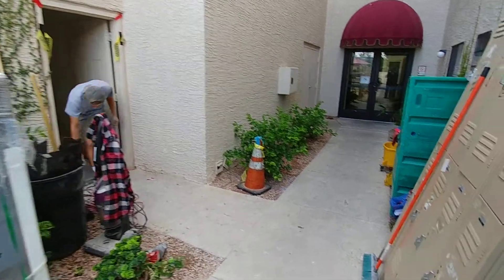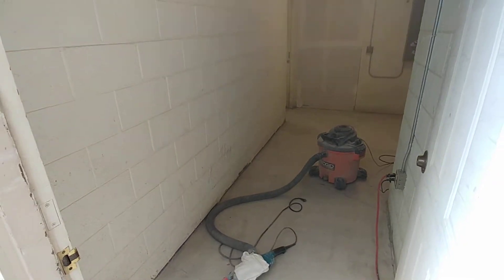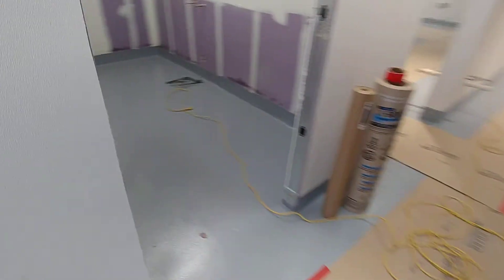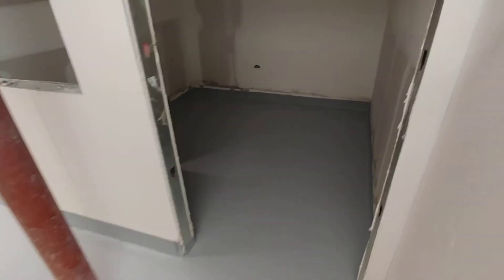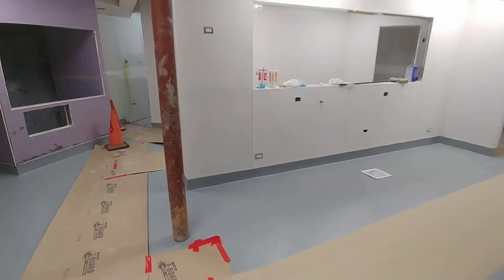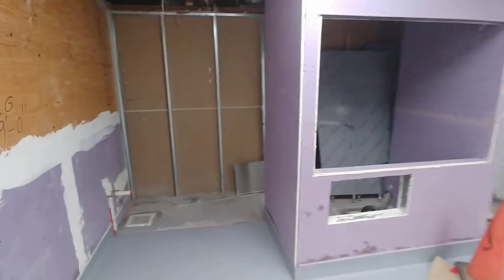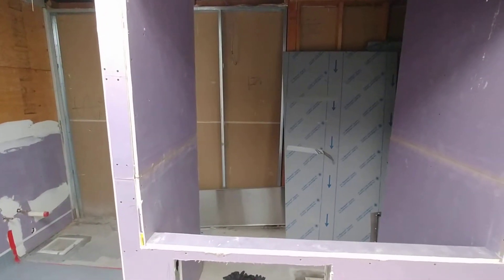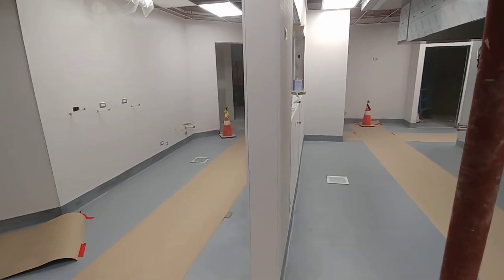Springs Flooring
Installation of epoxy flooring is complete. Work has begun for the grind and sealed concrete in dry storage areas. We are only a few short weeks away from completion!